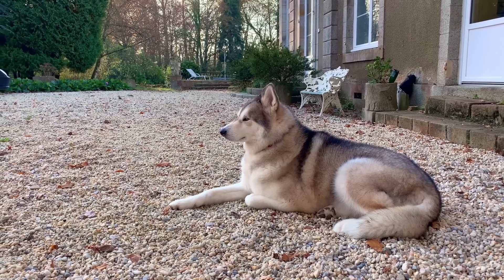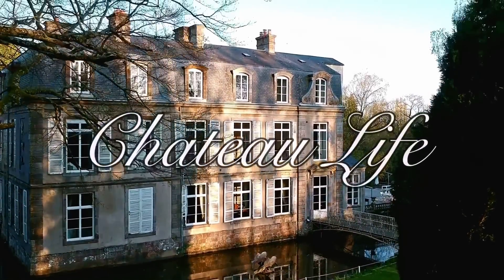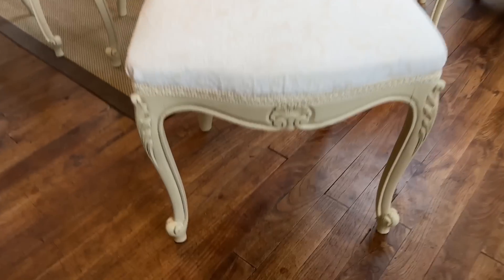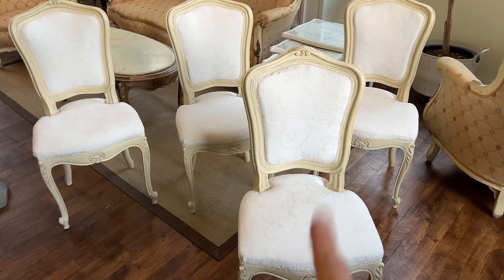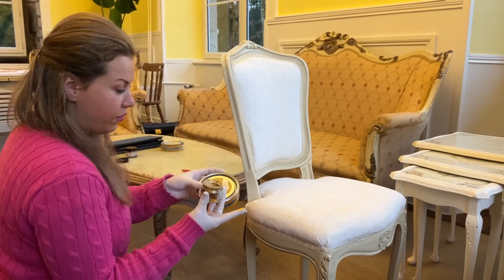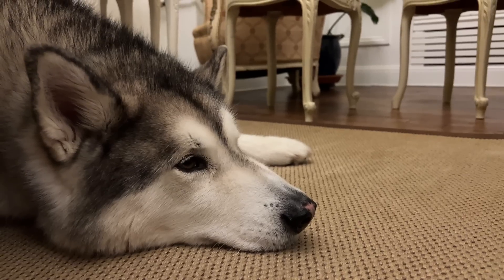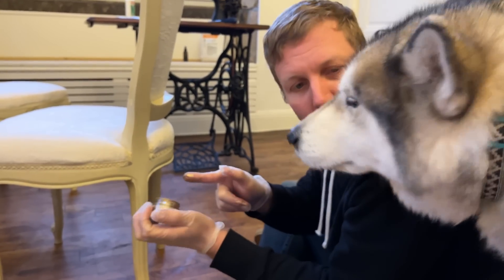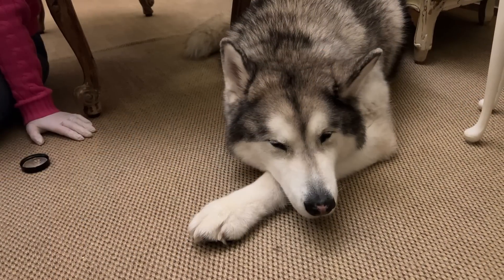Finishing touches to the morning salon renovation - Chateau Life 🏰 EP 243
We’re putting the finishing touches to our morning salon and its gold…

Don't forget to check out our recent video where we found hidden tunnels underneath this Chateau!

📩MAILING ADDRESS🏰
Chateau du Bailleul
Le Bailleul
Herce, Pays de la Loire
53120 FRANCE